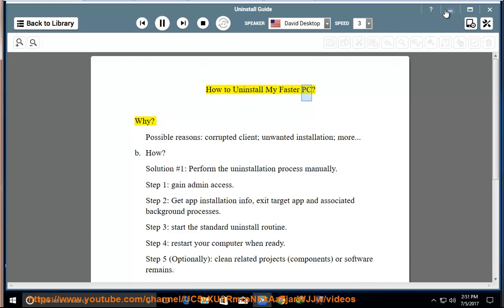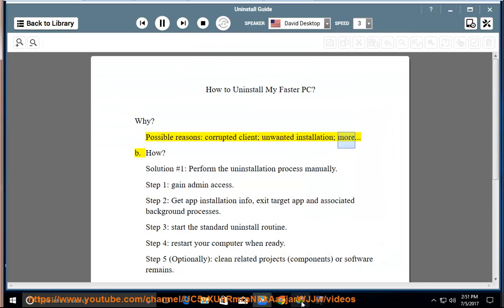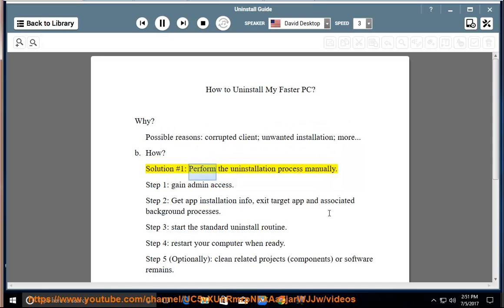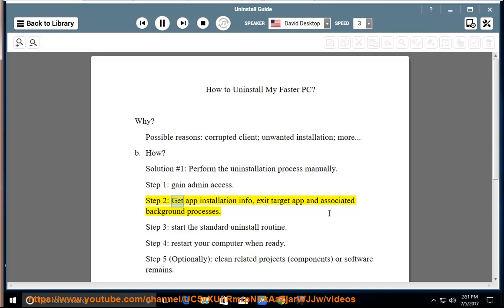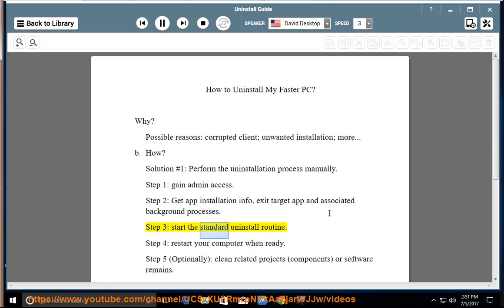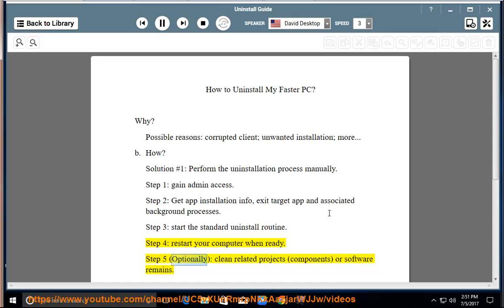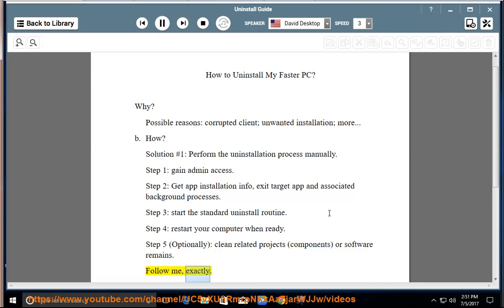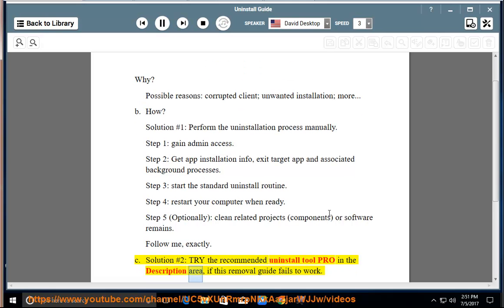Remove My Faster PC on Windows 10 Creators Update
This vid explains how to Remove My Faster PC manually. Plz use this uninstaller tool PRO@ if you are having trouble doing so.